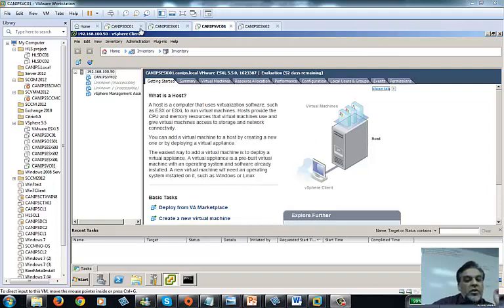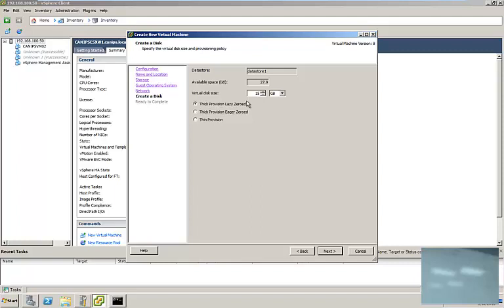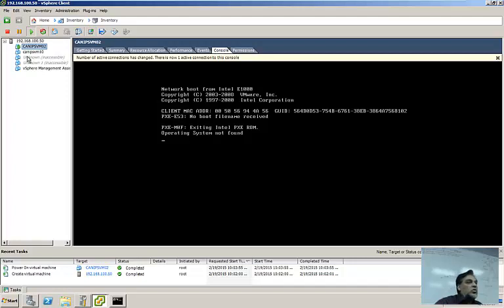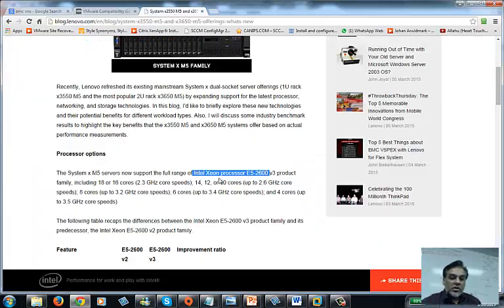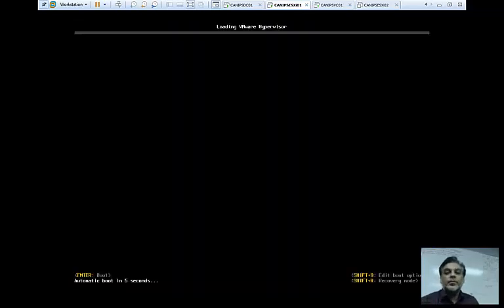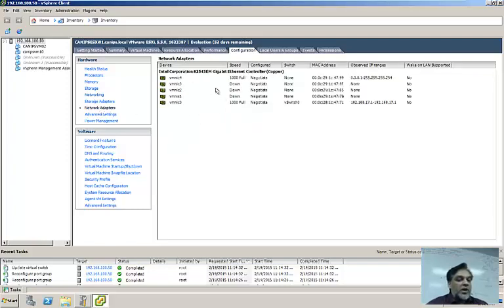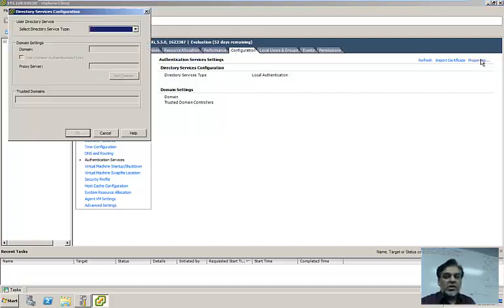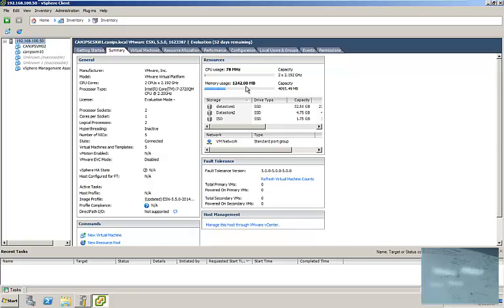VCP-DCV Day 4 - 10 march Exploring vSphere Client Part 2